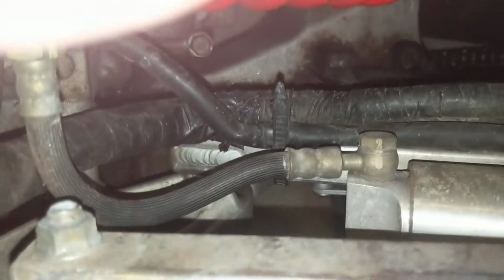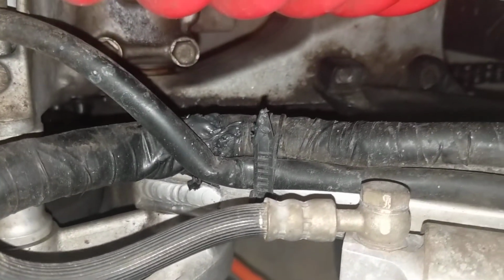CBR 600F4 damaged harness.....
im tired of it. it's not a big deal and I'll cut open the harness and solder and fix it but still. sick of it.